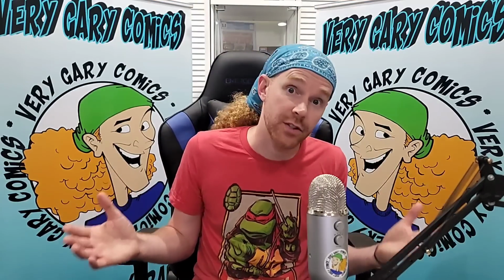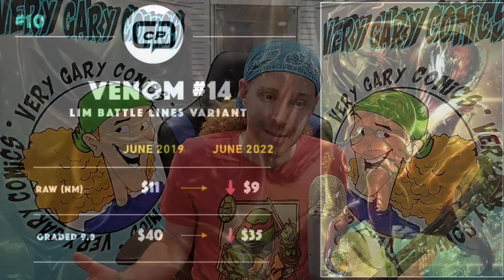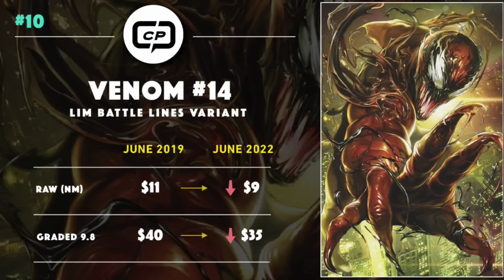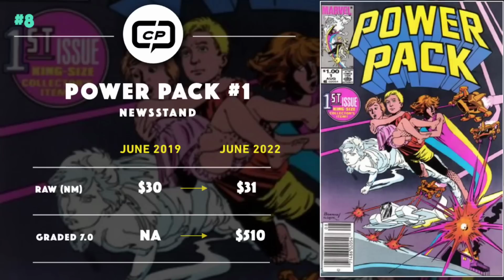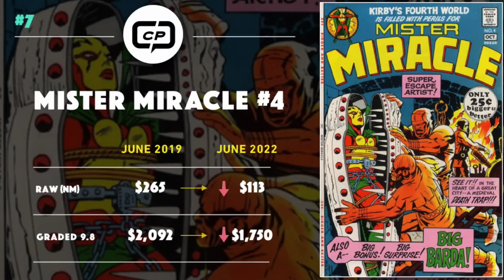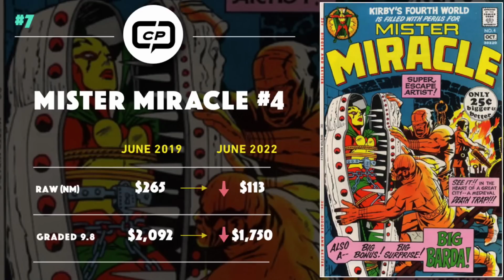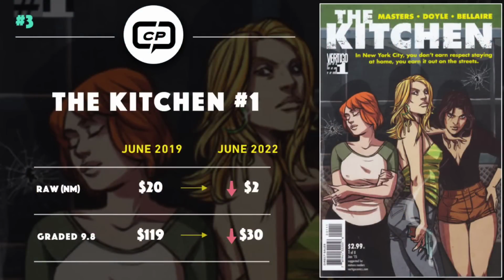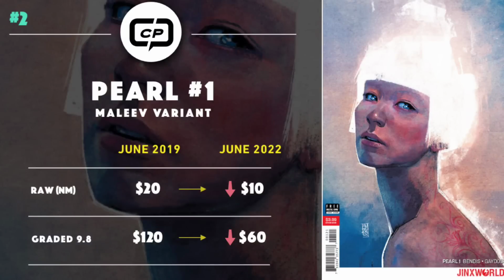Top 10 Comics by Covrprice - Where Are They Now - Three Years Later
Top 10 Comic Books List from three years ago. How did these comics do? What went up in value? What was a bust!?

For today’s comic book market trends, offers the ULTIMATE price guide with LIVE raw and graded sales. Manage your collection and track your portfolio's overall value with our robust tracking systems.

 New Members can use the code VERYGARY and get 2 months for UNLIMITED access for just $1.99!

Love the Youtube auctions but can't stick around for six hours. Download Whatnot using the link below and follow me at verygary_comics

CHECK OUT COVRPRICE.COM. They offer the ULTIMATE price guide with LIVE raw and graded sales. Manage your collection and track your portfolio's overall value with our robust tracking systems.

Love Variants from all different artists?

LOOKING TO SELL YOUR COLLECTION?

FOLLOW ME ON THE FOLLOWING PLATFORMS FOR UP TO DATE CONTENT:

Whatnot:
verygary_comics

verygary_comics

verygary_comics

verygary_comics